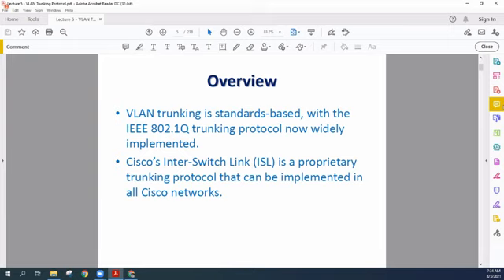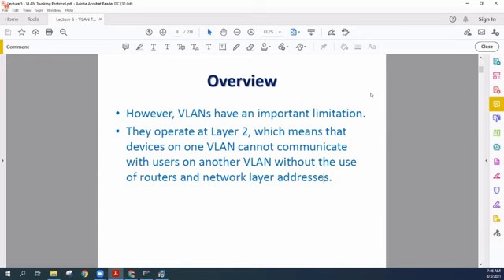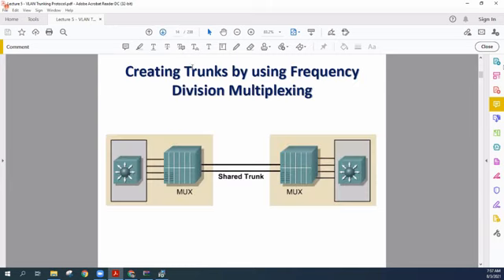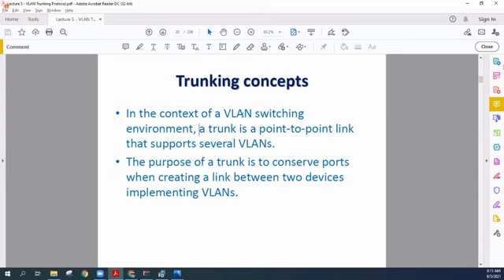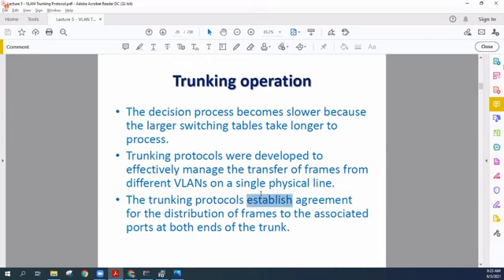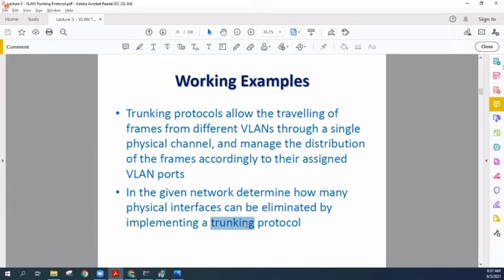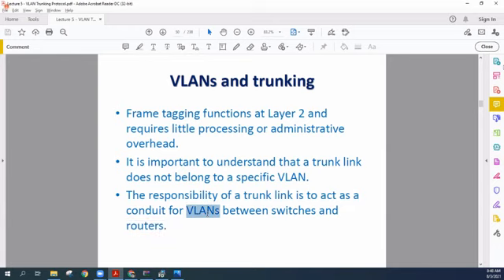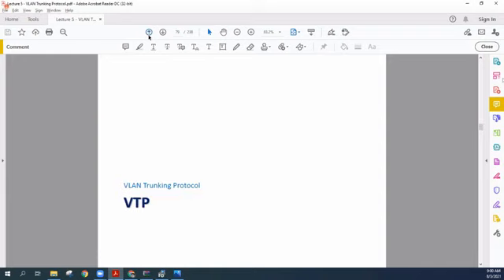Internetwork Switching - 12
-Learn More-

Zooning
Powered by
ThariHasa Education

-Video Tags-

what is vlan trunking in networking
advantages of trunking in networking
what is trunk port
types of trunk in networking
vlan trunking protocol
trunking switch
what is trunking hgv